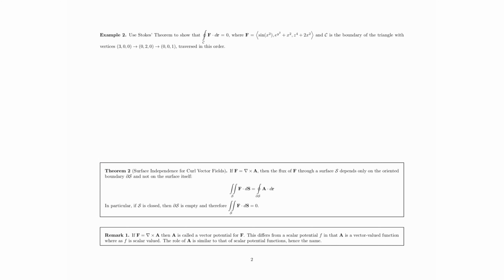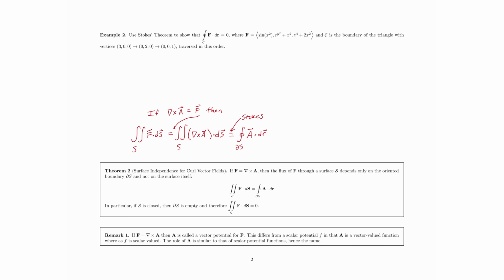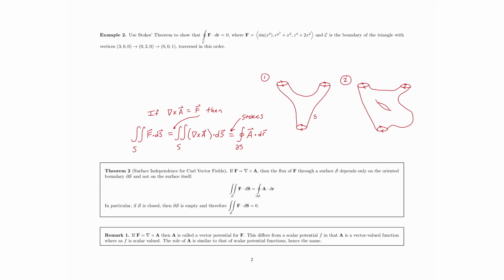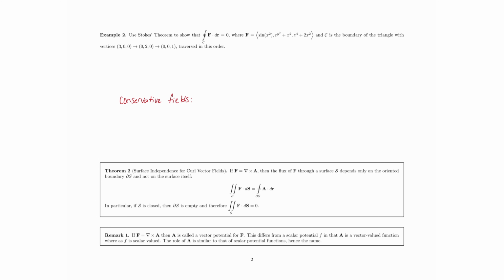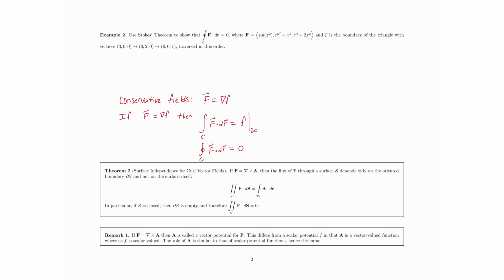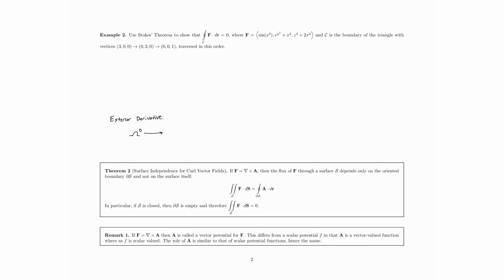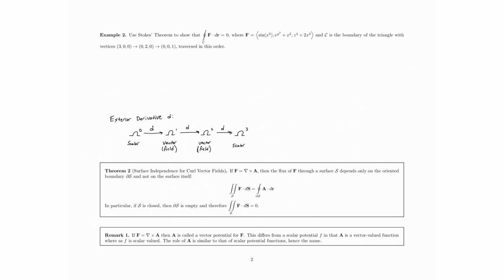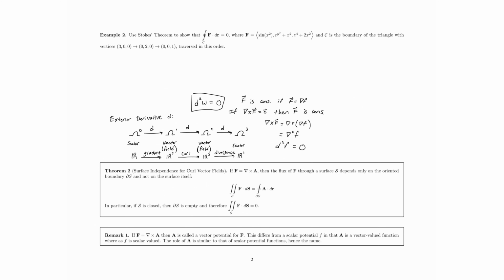Stokes' Theorem - Vector Potentials & Surface Independence